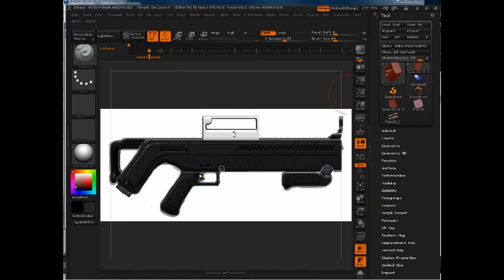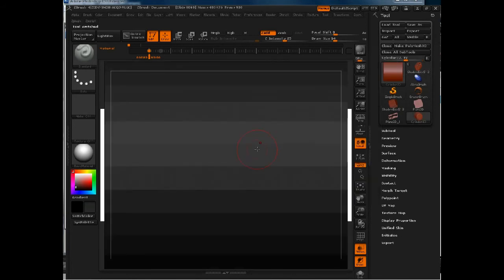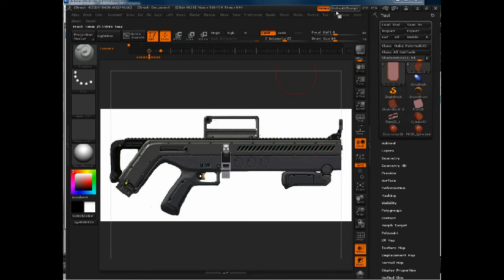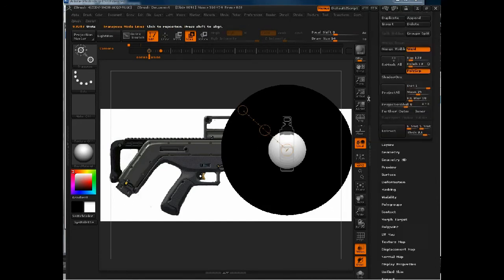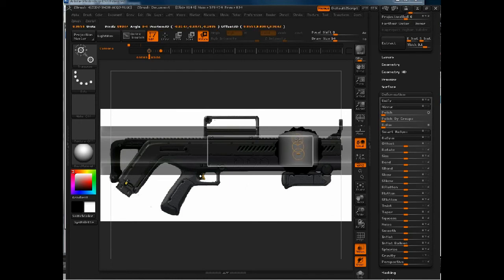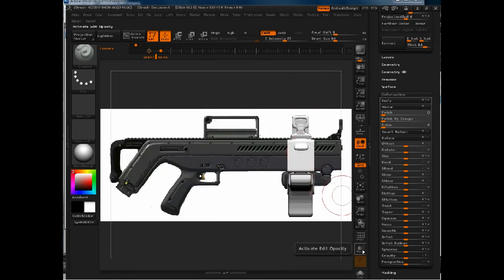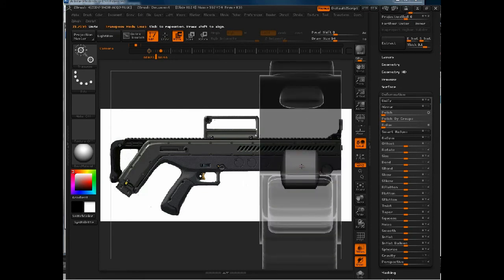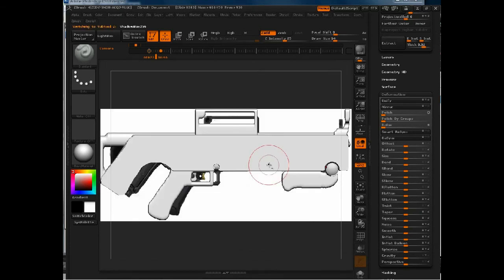Sculpt a sci-fi weapon prop in ZBrush (7 of 26)